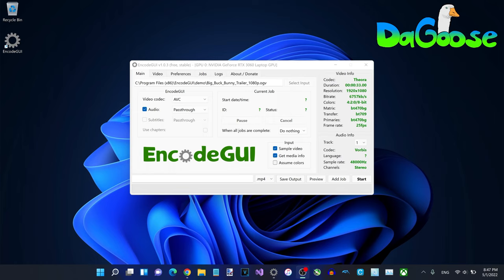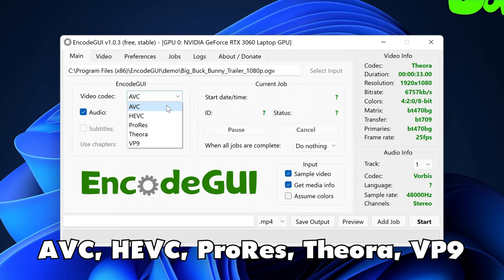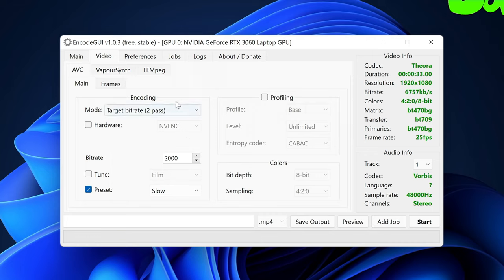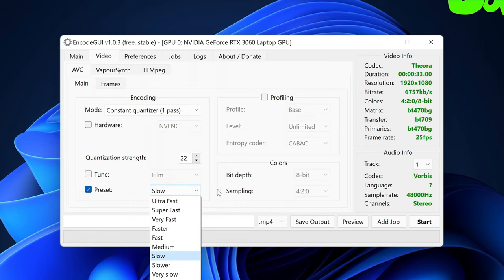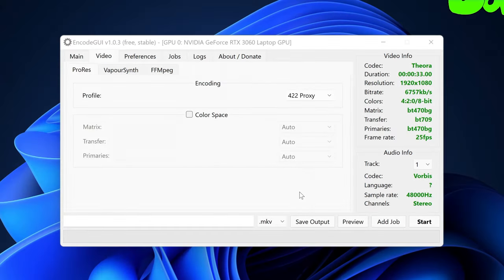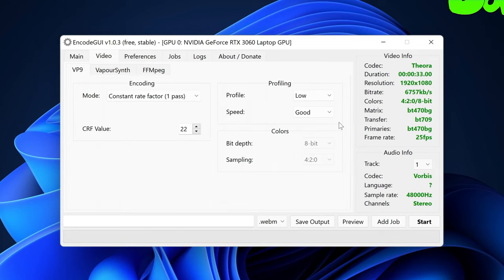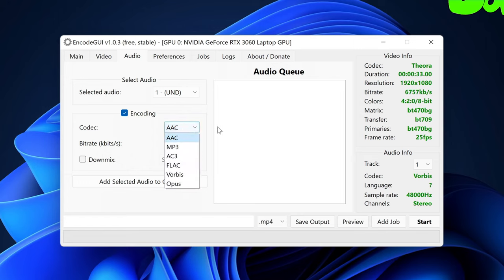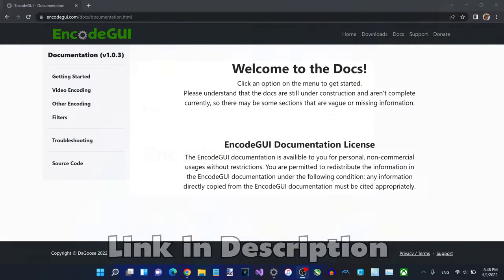[EncodeGUI Official Video Tutorial] How to Use Video, Audio, and Subtitle Codecs/Encoders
This is part 2 of 5 for the Official EncodeGUI Video Tutorials series. In this video, I explain how you can use all of the video codecs and how to define their settings, along with how to use the Audio and Subtitle options available to you.

This guide assumes that you have already installed EncodeGUI on your system and also became familiar with the basic functions. Watch The introduction video if you're new to EncodeGUI

Donate directly to the developers to help support future development of EncodeGUI and to help keep encodegui.com ad-free:

Chapters:
0:00 - Introduction
0:49 - Video codecs (general info)
1:15 - AVC video codec
3:49 - HEVC video codec
4:06 - ProRes video codec
4:34 - Theora video codec
4:52 - VP9 video codec
5:27 - Audio encoding (general info)
5:54 - Configuring audio
6:59 - Subtitle encoding
7:15 - Conclusion